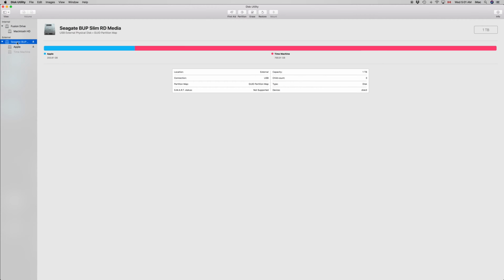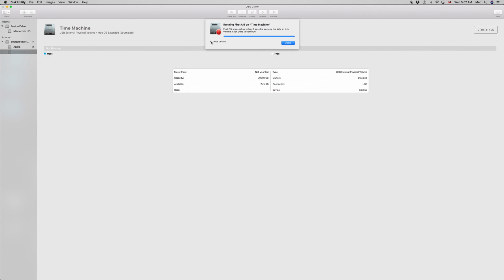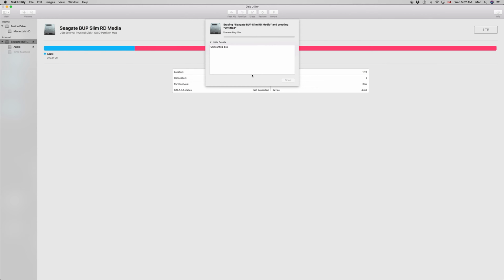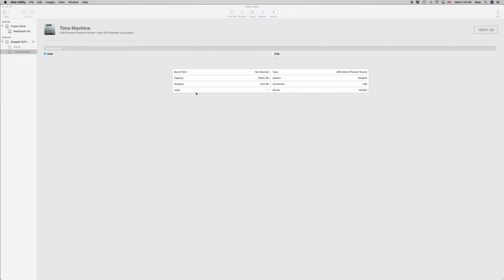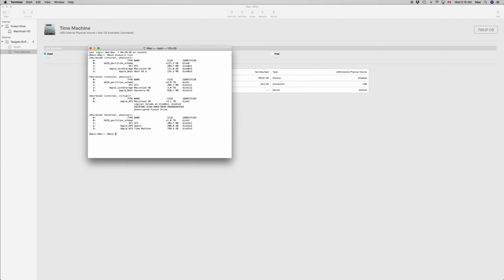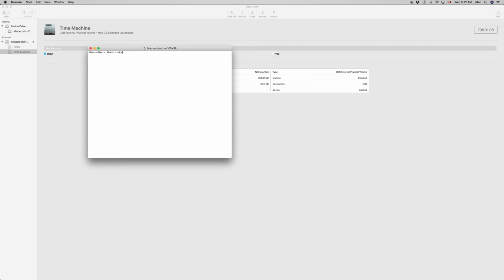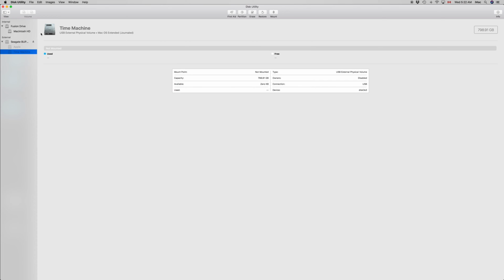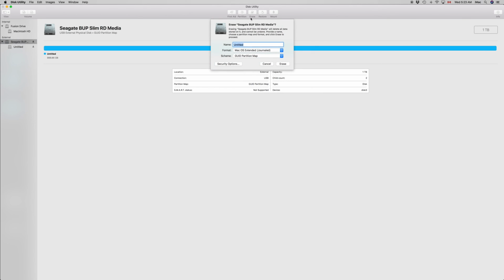First Aid process has failed, if possible back up the data on this volume. ERROR Fix | Mac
Disk utility error fix. There are 2 ways to fix the erase problem with your usb , sd, external hard drive and whatever you are trying to format.
First Aid process has failed, if possible back up the data on this volume. Click done to continue - ERROR FIX Mac

 CODE you need for Terminal:  Step 1: diskutil list     Step 2: diskutil unmountDisk force